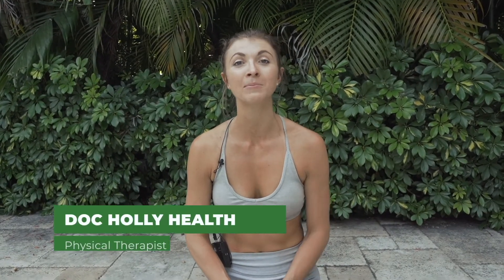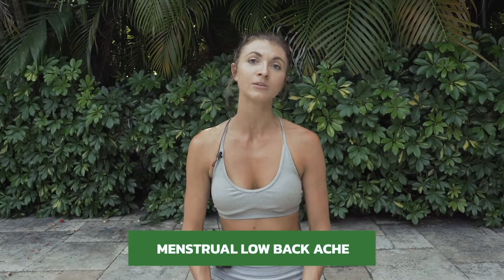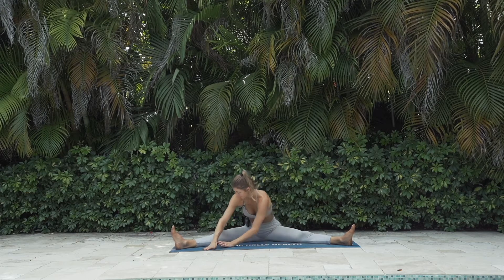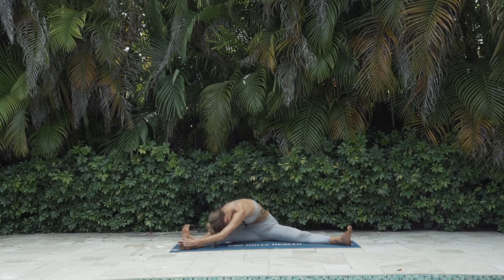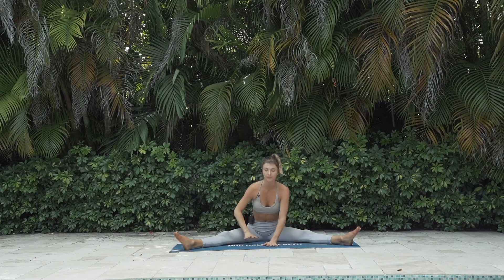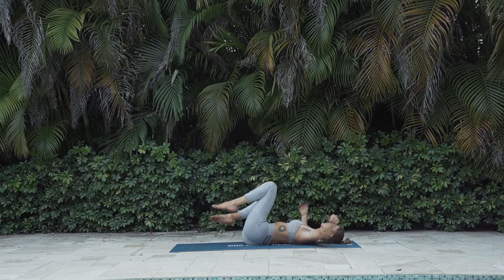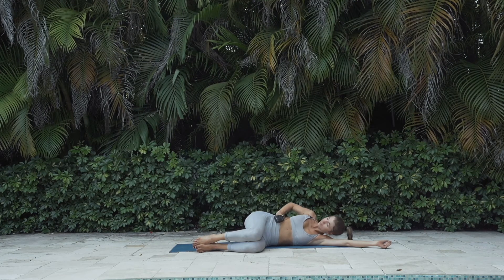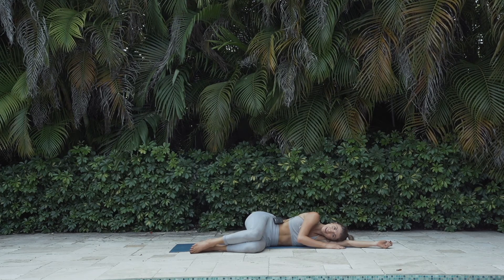Period Low Back Pain? This 10 minute stretch is for you/ Doc Holly Health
Having a strategy for you low back aches is crucial to relieve pain during your period. Take 10 minutes to crawl onto your yoga mat and slowly get into your body. Nurture the sensation with your breath and body so you can naturally remedy your back pain, cramps, and maybe even bloat.

I hope you find this video helpful- especially during the menstrual phase of your flow, if you did please let know by commenting below!

Yours in Health and Yoga,
Doc Holly Health

When using fitness videos, common sense is required. By doing any fitness exercises, you are performing them at your own risk. DocHollyHealth will not be liable or responsible for any injury or harm you sustain as a result of any fitness program. To reduce and avoid injury, check with your doctor before starting any fitness program. Thank you for understanding.